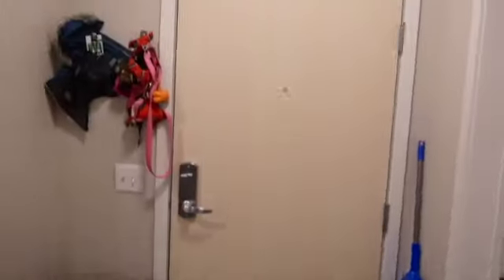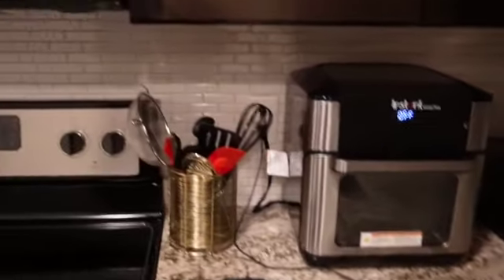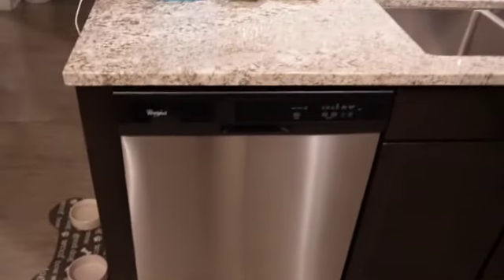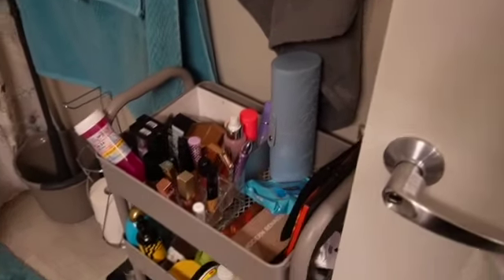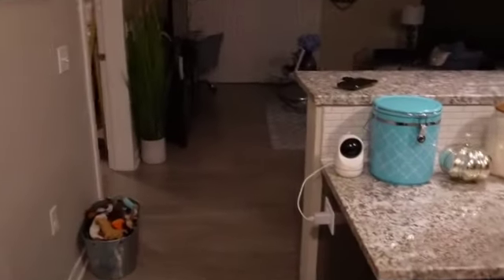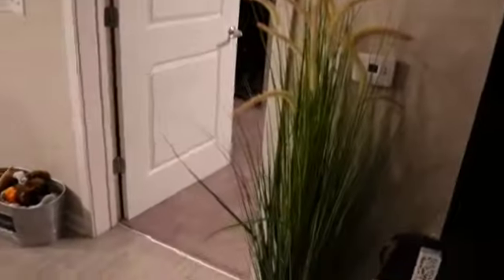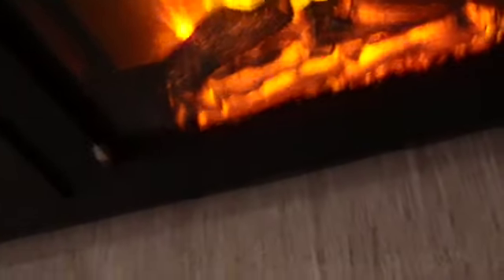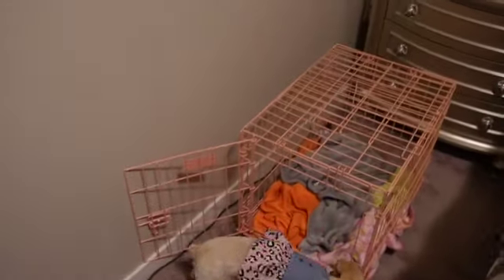Furnished Luxury Apartment Tour 2021 | Glam Edition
Furnished Luxury Apartment Tour